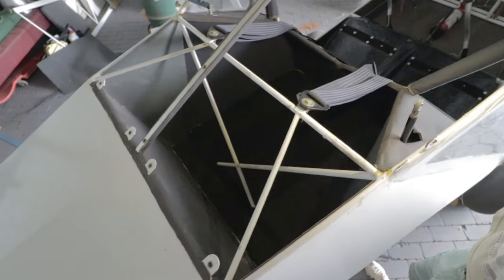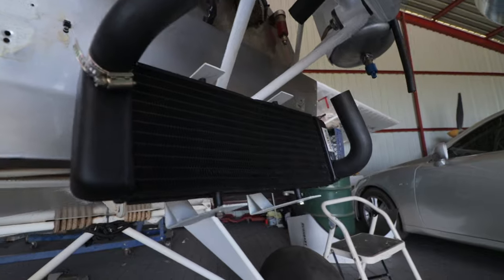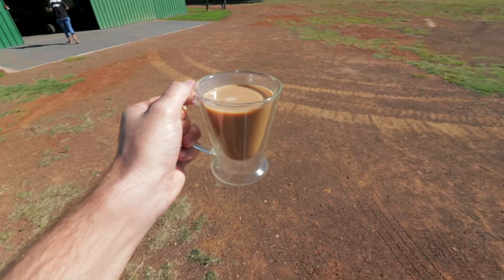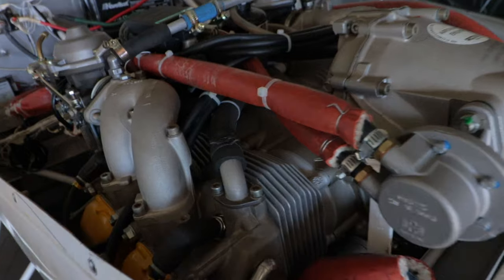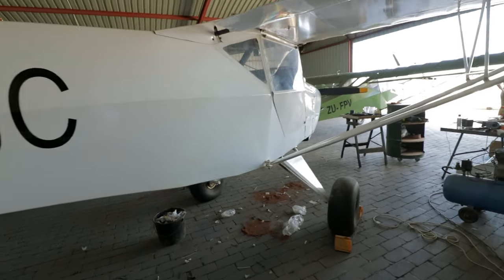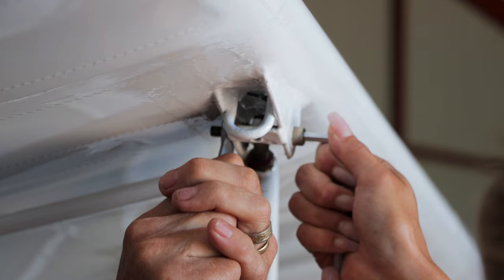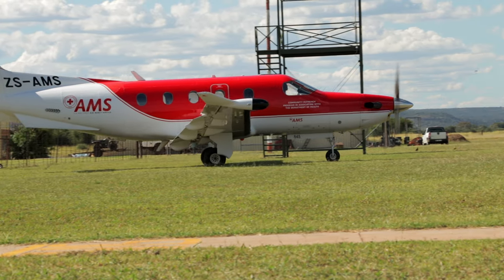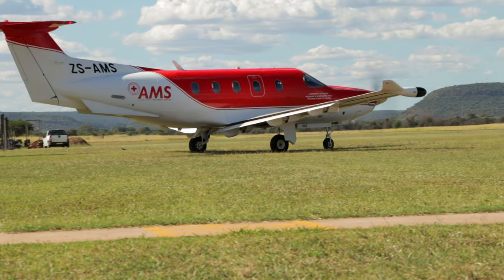Rotax 912 Xtra Engine Upgrade part 2 | Engine Start, Wing Fitting and Luggage Bay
The Bushplane transformation of our KFA Bushbaby continues here in part 2. We pick up the wing at Petit airfield (FARA) which KFA was kind enough to re-cover and re-paint for us. This happens to coincide with their monthly breakfast fly-in, which we join before we head back to Warmbaths airfield (FAWA) with our wing. We show some of the other upgrades like the new propeller, cowling modifications, navigation lights and landing lights. We also finish the enlargement of the luggage bay, re-fit the wing and weigh the aircraft, which gives us a resulting weight which we cannot explain... We also attempt the first start our our Rotax 912 Xtra engine.

Part 3, the Bushplane transformation is complete and she is coming home!

Link to the AMO that is doing the engine upgrade for us